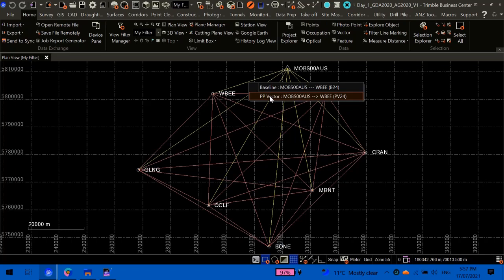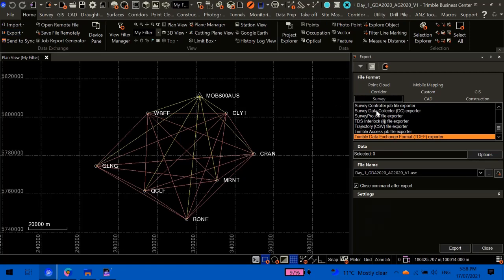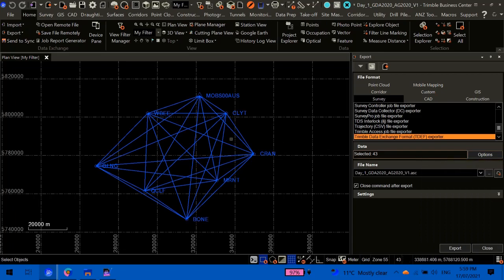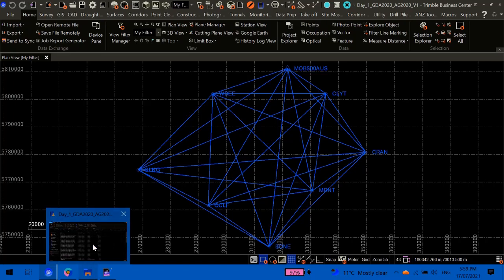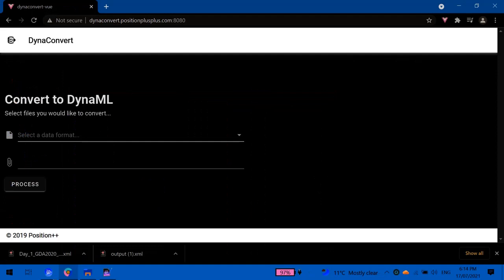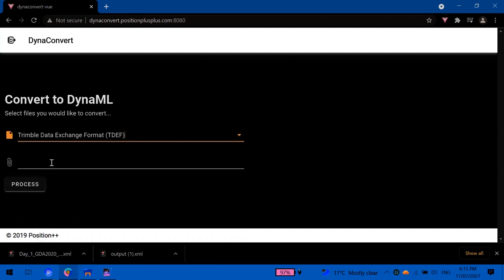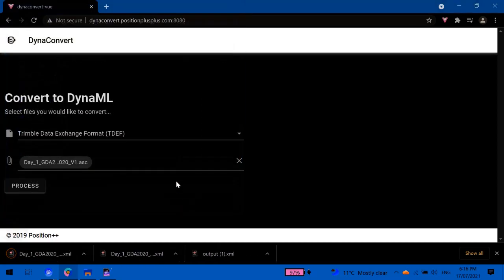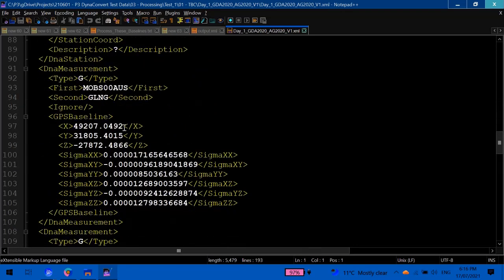DynaConvert (Trimble TDEF to DynAdjust)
How to use the DynaConvert online service to convert a Trimble TDEF file to the DynAdjust XML (DynaML) format.

This video shows the process for post-processed GNSS vectors.